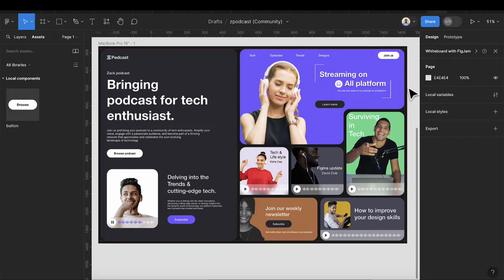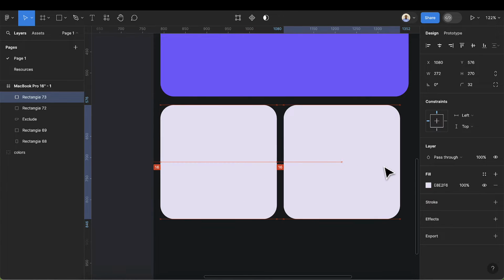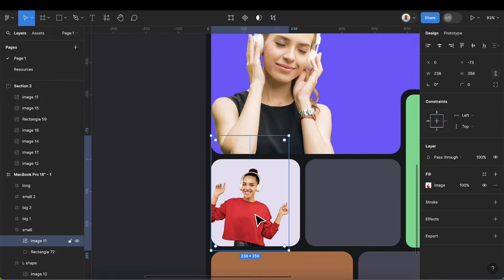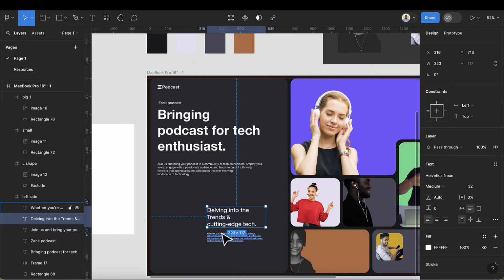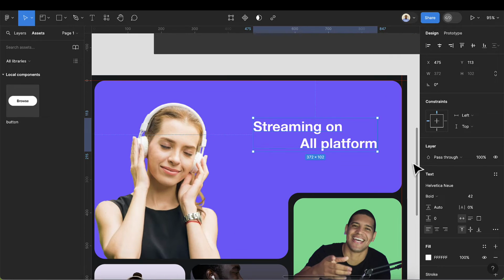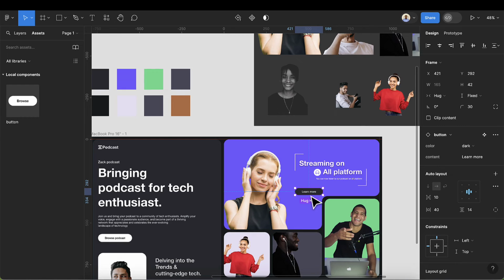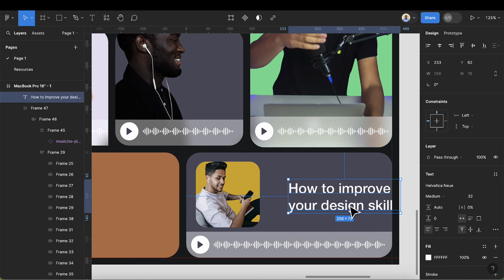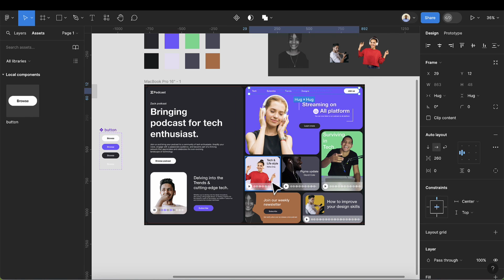Figma tutorial: How to create a stunning website ui in figma.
Ready to take your UI design skills to the next level? Join us in this comprehensive step-by-step tutorial where we unravel the secrets of creating stunning and effective user interfaces (UI). Whether you're a seasoned designer or just starting, this guide is crafted to enhance your UI design proficiency. @Figma

This tutorial was inspired by a design posted on instagram  by mr.masuds